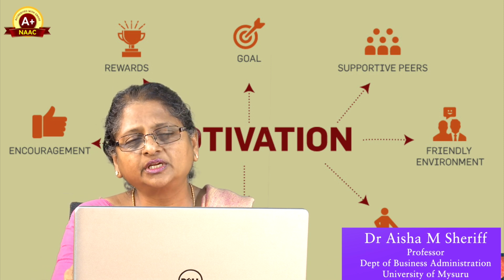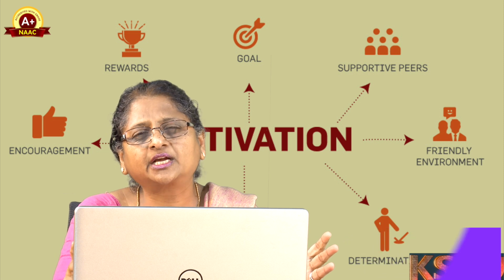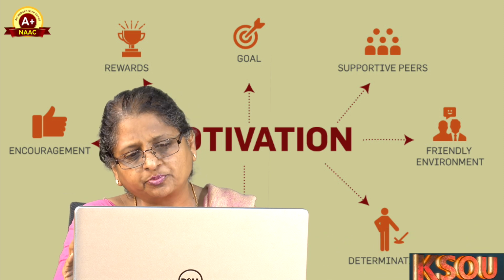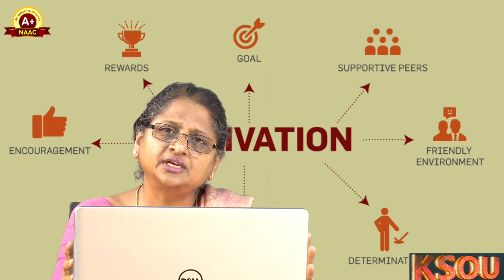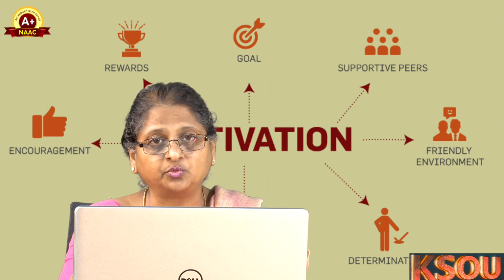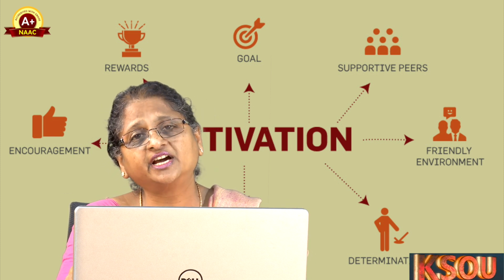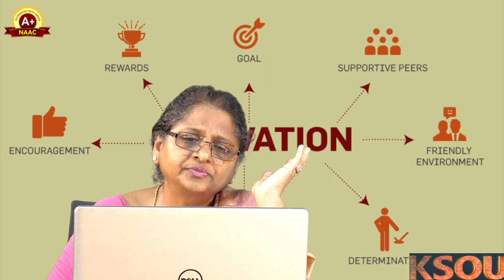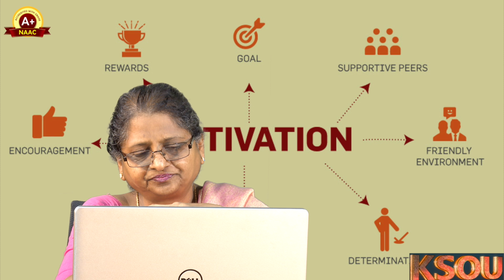MBA 1st year 1st sem unit 4 Leadership and Motivation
Management & Organisational Behaviour
MBA 1st year 1st Semester
Block - 1
unit 4 Leadership and Motivation
Dr Aisha M Sheriff
Professor
Department of business Administration
university of Mysuru